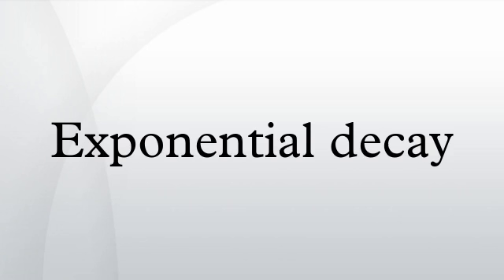Exponential decay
A quantity is subject to exponential decay if it decreases at a rate proportional to its current value. Symbolically, this process can be expressed by the following differential equation, where N is the quantity and λ (lambda) is a positive rate called the exponential decay constant:
The solution to this equation (see derivation below) is: Exponential rate of change